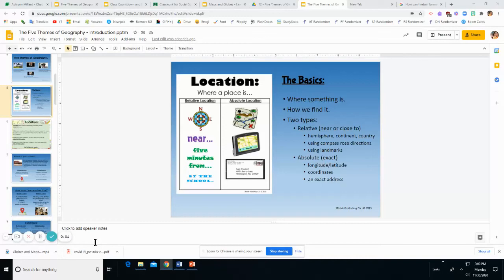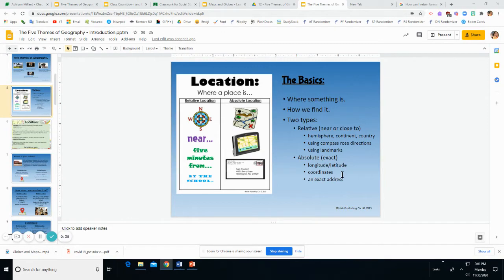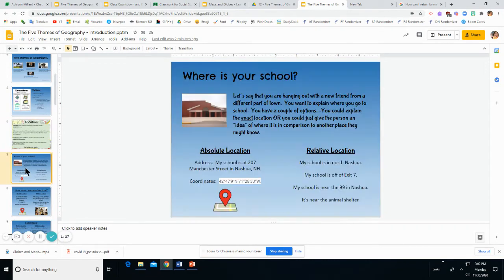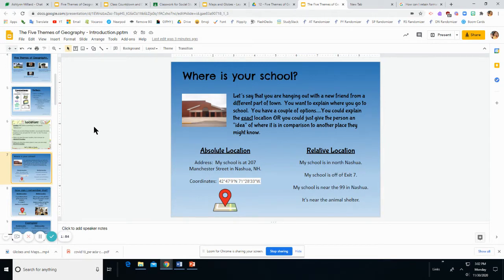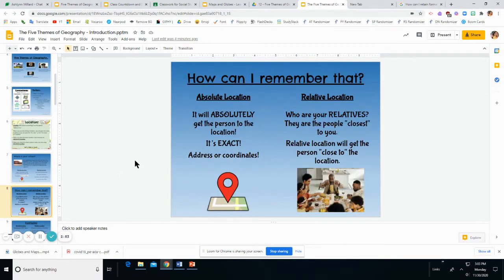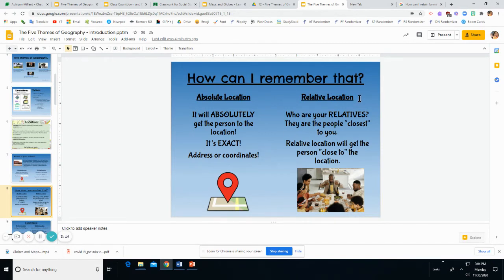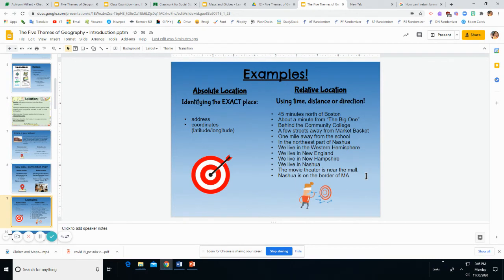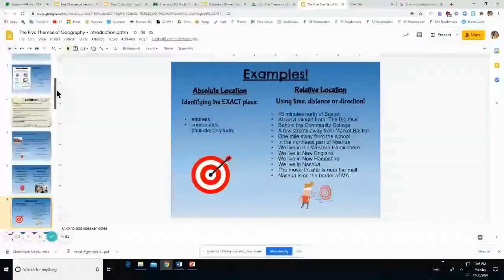Five Themes of Geography - Location - Mini Lesson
Learn a bit about the theme of Location!